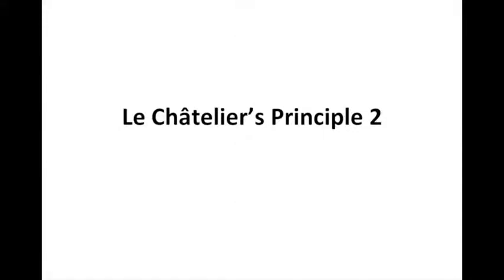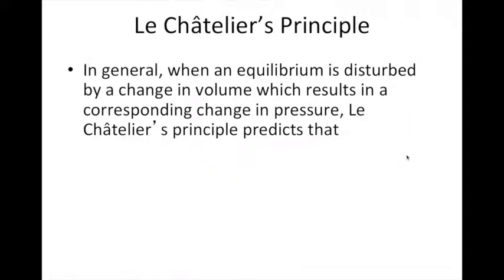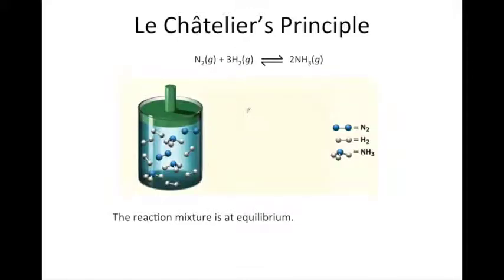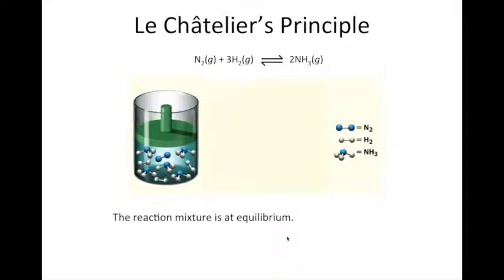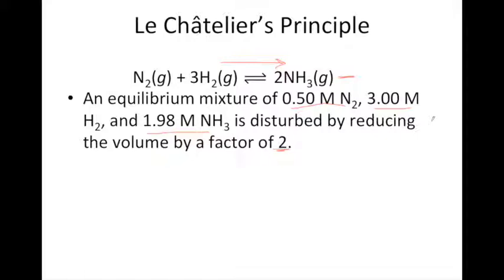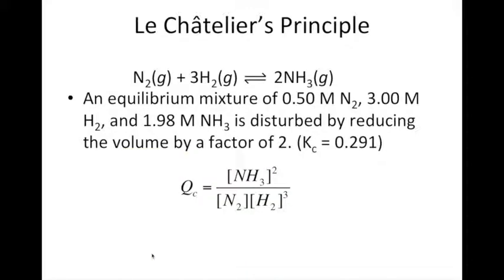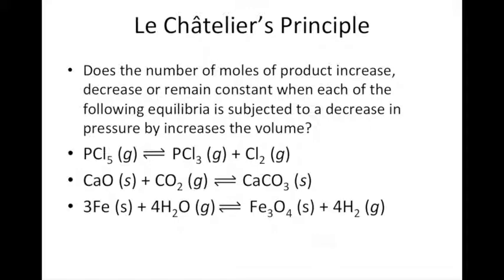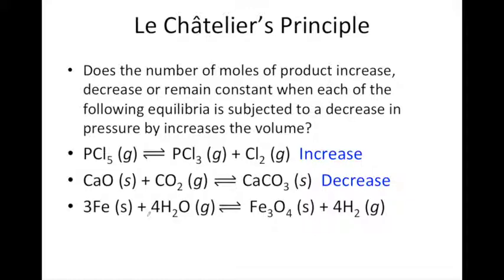Le Chatelier's Principle 2